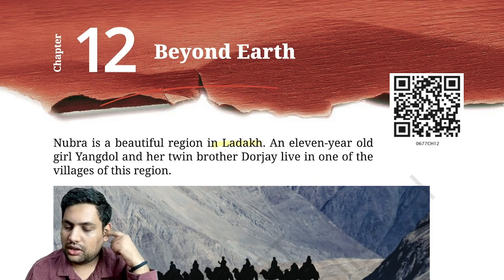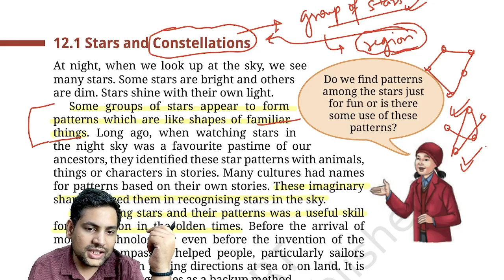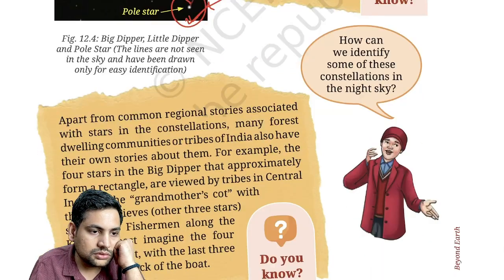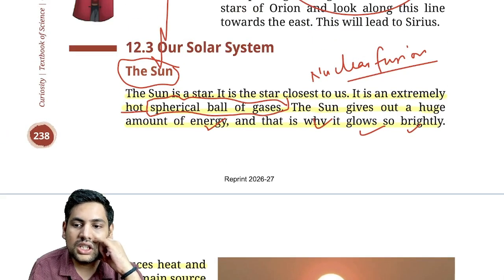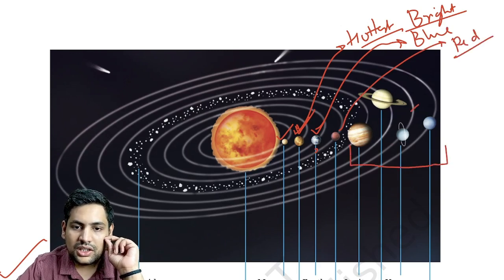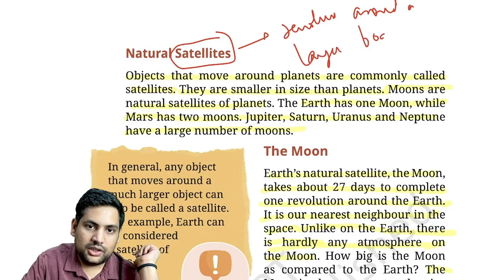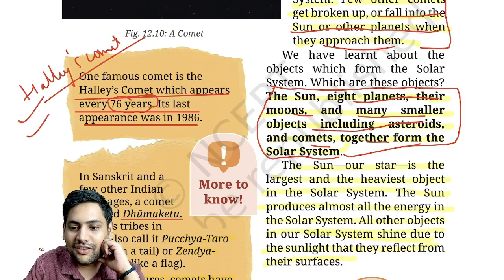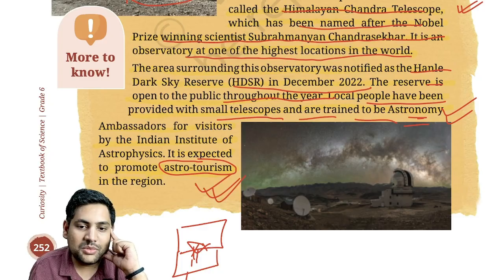NCERT Class 6 Chapter 12: Beyond Earth Explained For UPSC Foundation 2027 & 2028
Welcome to the UPSC Foundation Series for 2027 & 2028 Aspirants.
In this session, we discuss NCERT Class 6 Science Chapter 12 – Beyond Earth, one of the most important introductory chapters for understanding space science, astronomy, and the universe.